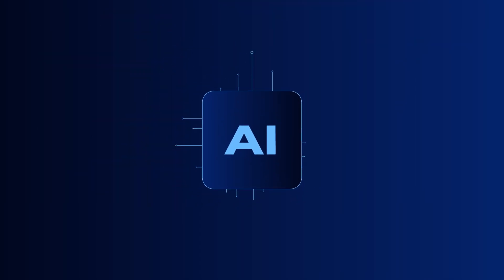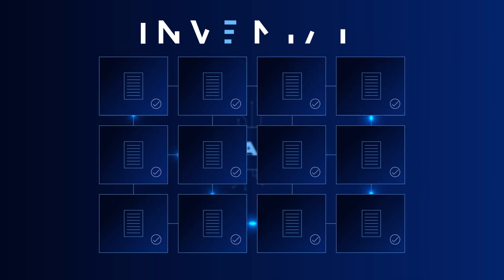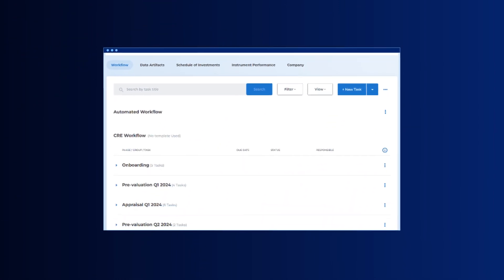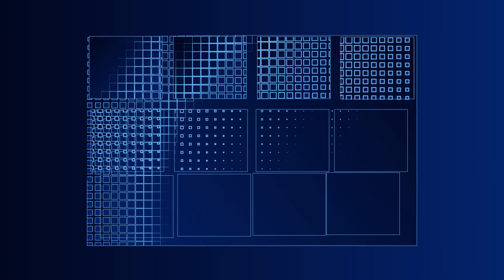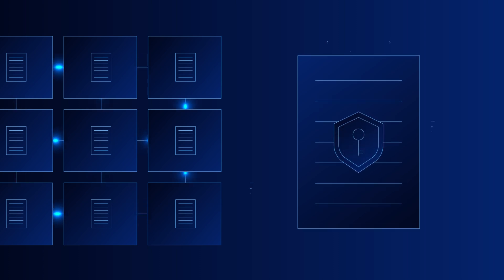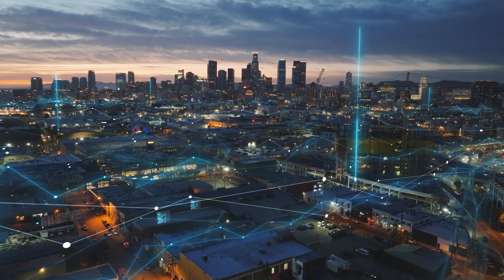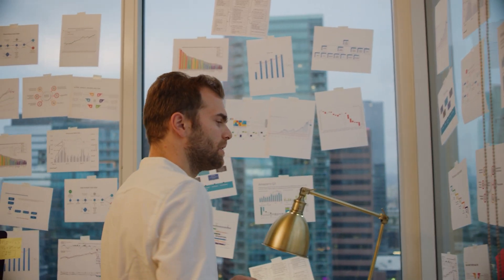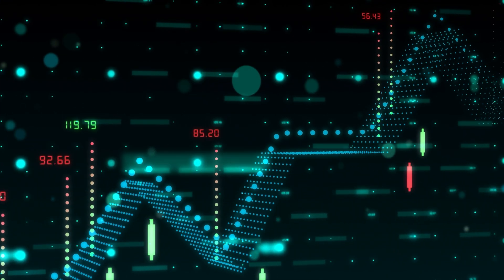Inveniam: Powering Smarter Private Markets with AI and Real-Time Data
In this video, Inveniam introduces its groundbreaking data infrastructure platform designed for the next generation of private markets. As AI and intelligent agents reshape capital markets, Inveniam enables real-time asset surveillance, secure document control, and context-rich data sharing across stakeholders, without relying on outdated data lakes. By creating structured, usable data from unstructured documents, Inveniam delivers the speed, transparency, and auditability needed for faster decision-making, price discovery, and the systematic trading of private market assets. Smarter markets start here.